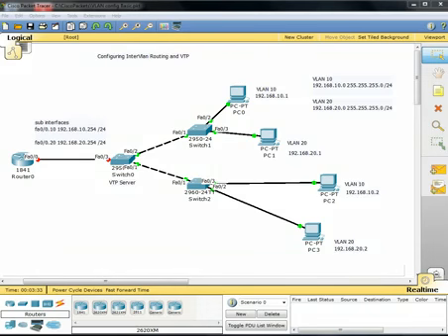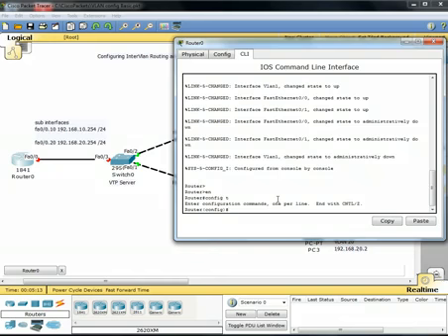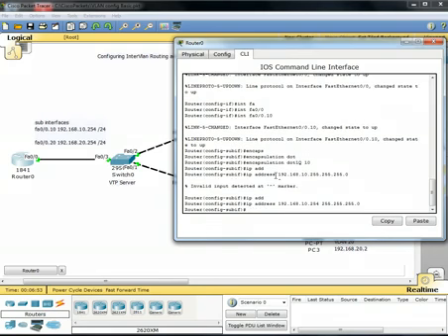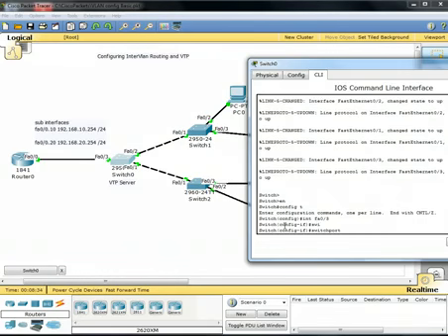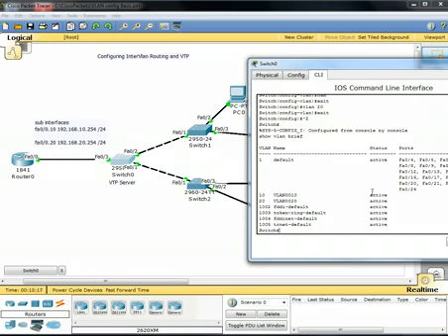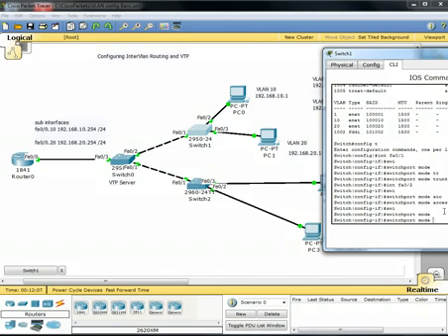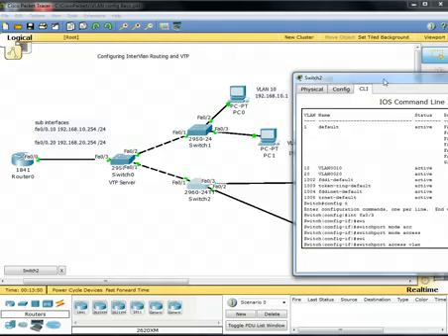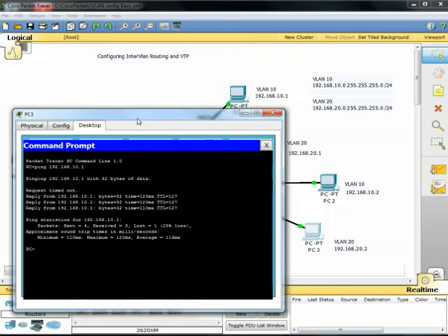Packet Tracer InterVlan Routing Tutorial2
Not my video \ uploaded to be shared to my classmate